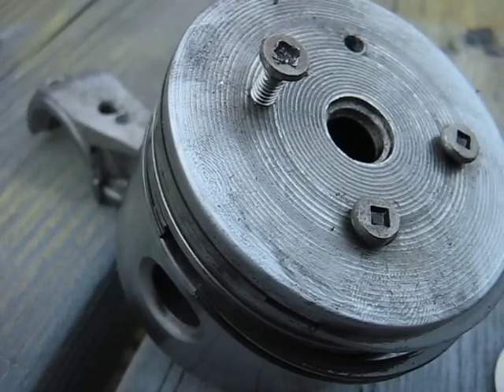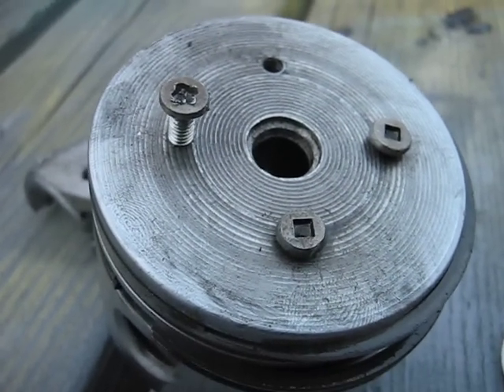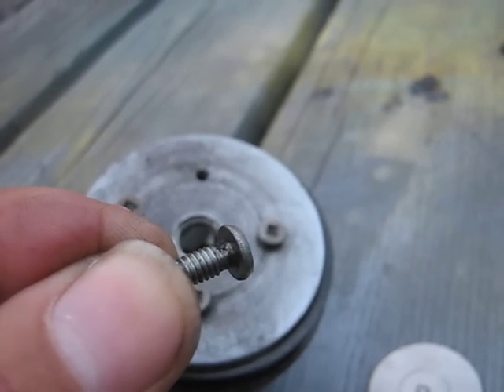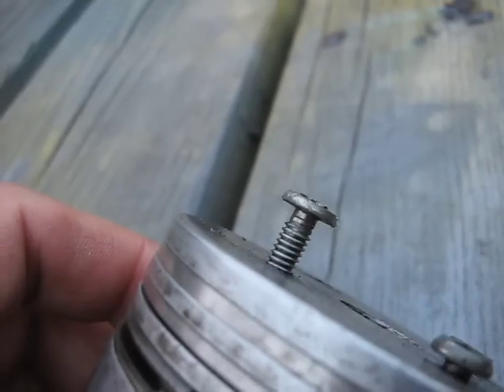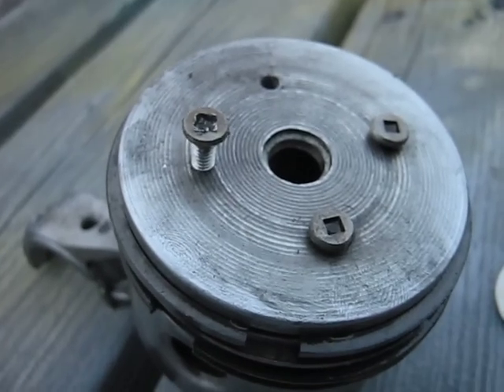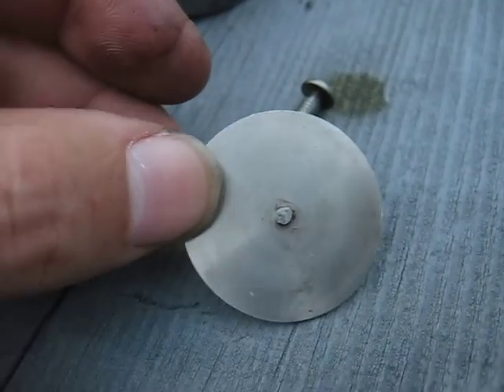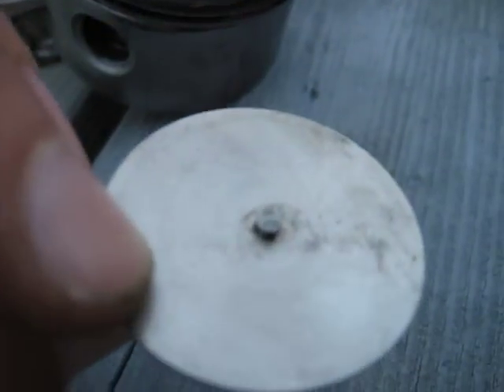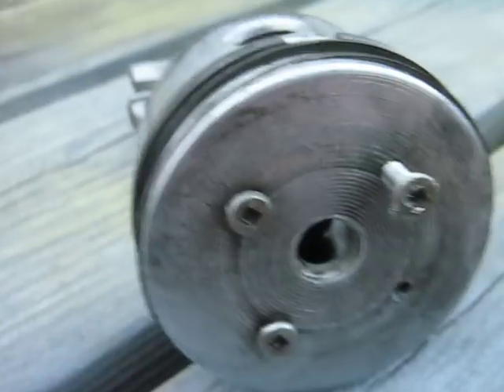Piston Valve engine piston details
Close up views of the modiications made to the piston to enable it to be used in the piston valve Briggs engine shown running in my other vids.